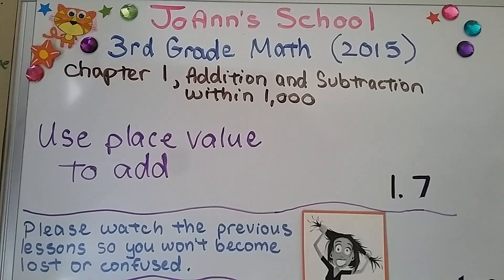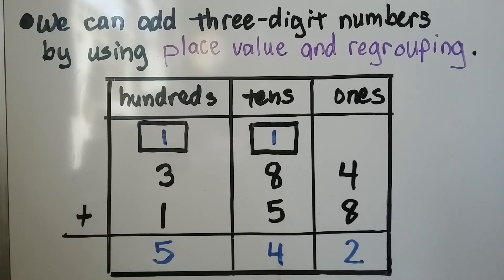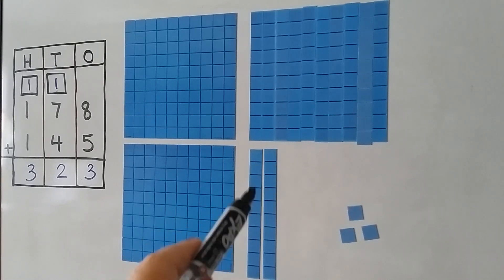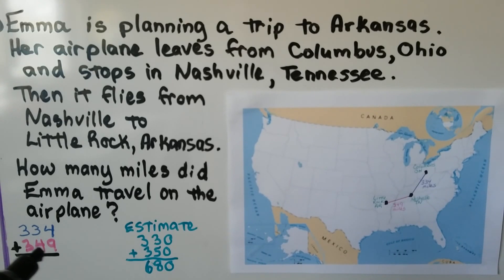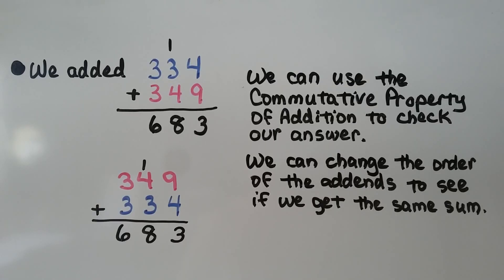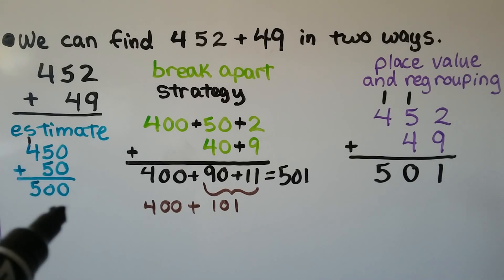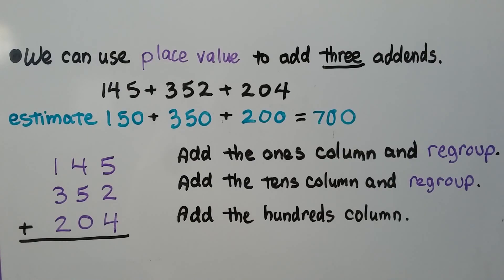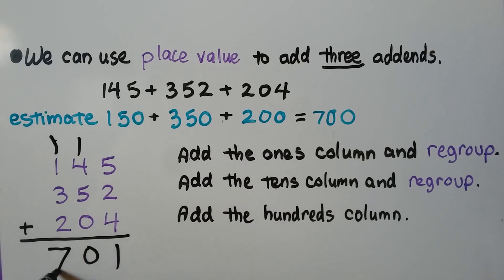3rd Grade Math 1.7, Use place value to add 3-digit numbers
How to regroup and use place value to add several three digit numbers. We use models of hundreds, tens, and ones to show regrouping, we find a total distance on a map for a word problem, we find unknown digits by looking at the sum for clues.

MINDS Minds.com/joannsschool